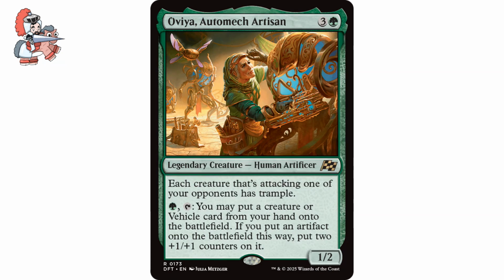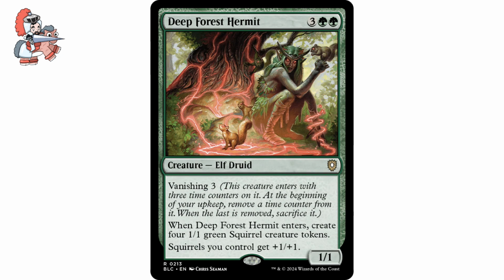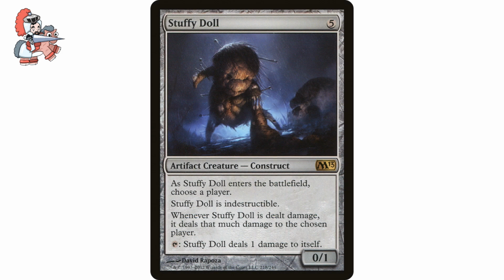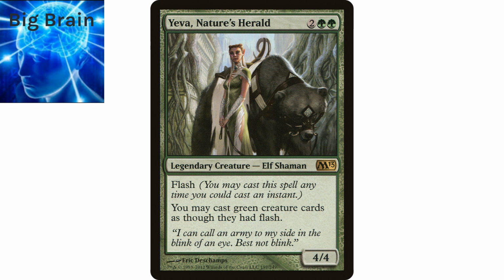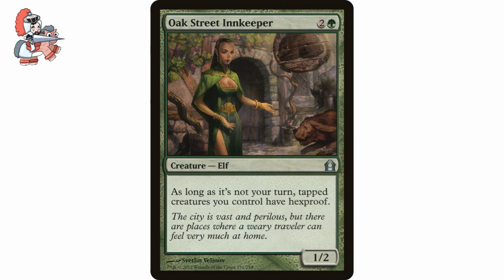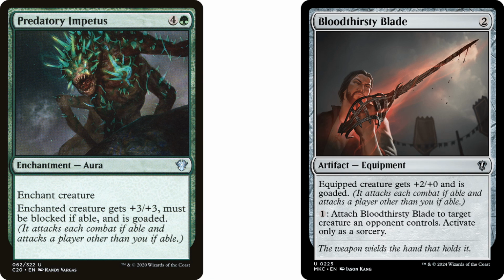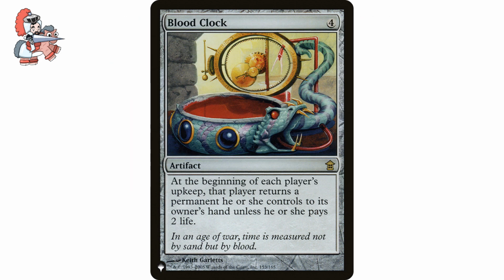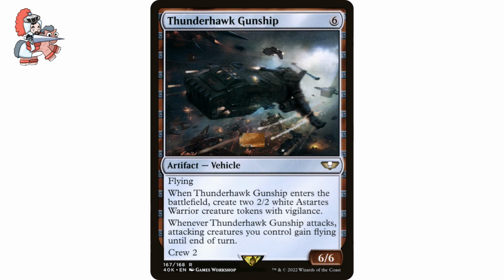Can MONO-GREEN BLINK Work In Commander? (Yes)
we love a genre flip!

If you'd like to support all of the things we do here at The Jank Center, consider becoming a part of our community: https